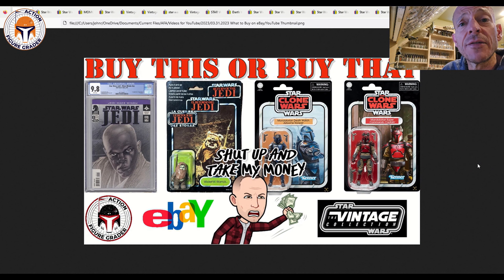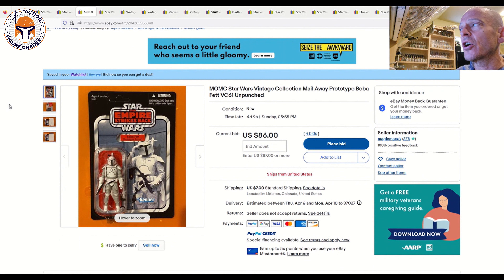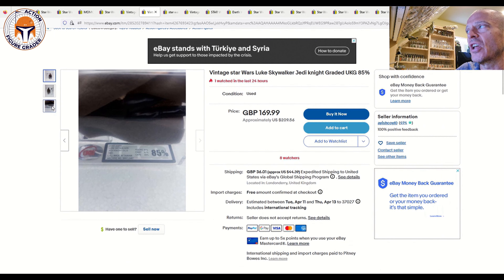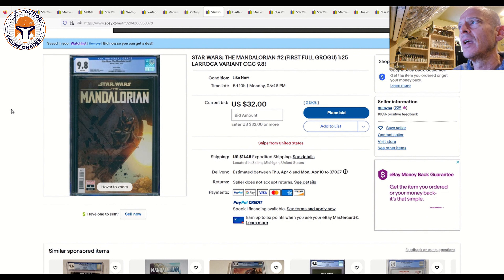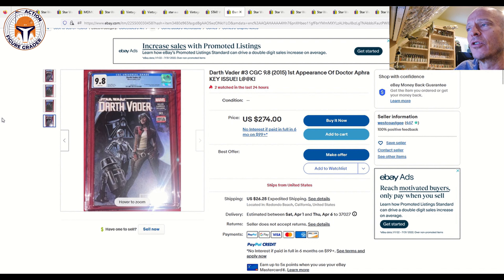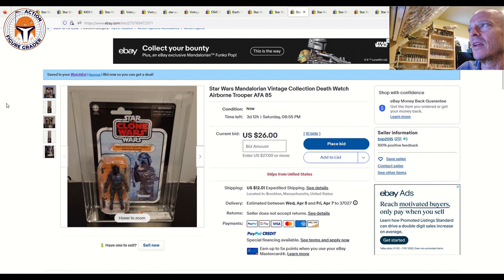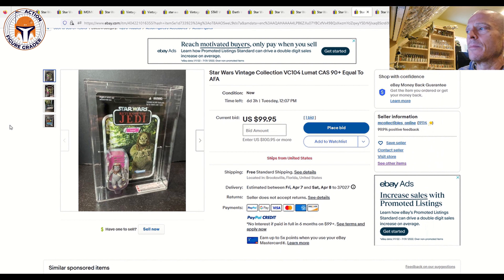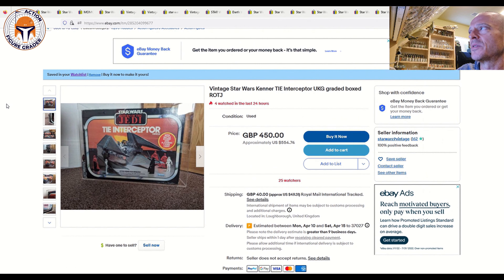Star Wars Collectibles on eBay RIGHT NOW That I Would Buy - Episode 37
Welcome to Episode 37 of more vintage Kenner and Vintage Collection Star Wars action figures as well as some graded comic books that are for sale on eBay right now that I would consider buying.

Ebay Item Numbers for Items Mentioned:
CGC 9.8 Star Wars Bounty Hunters Issue 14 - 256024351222
CGC 9.8 Monster of Temple Peak - 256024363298
VC61 Prototype Armor Boba Fett TVC - 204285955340
VCP03 Mail-Away Rocket-Firing Boba Fett TVC - 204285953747
UKG 85 Princess Leia Endor - 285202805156
UKG 85 Taiwan Luke Jedi - 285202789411
AFA 80 (NOTE: Damaged) 12 Back-B C-3PO - 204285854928
CAS 75 65 Back-B Death Star Droid - 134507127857
CGC 9.8 The Mandalorian Issue 2 (1 in 25 Cover) - 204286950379
CGC 9.8 Darth Vader Issue 3 - I actually found a cheaper one that is $230 shipped! - 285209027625
AFA Q-80 Collector Series Patrol Dewback - 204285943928
AFA U80 Mail-Away Emperor - 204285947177
AFA 85 VC247 Mandalorian Airborne Trooper TVC - 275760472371
AFA 85 VC246 Mandalorian Super Commando Captain TVC - 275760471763
VC44 Light Bluse Saber Luke Dagobah Lander TVC - 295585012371
CAS 90+ VC104 Lumat TVC - 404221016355 (Check Seller's Other Listings Too!)
CGC 9.8 Mace Windu One-Shot - 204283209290
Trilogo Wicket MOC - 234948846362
UKG 65 ROTJ Tie Interceptor (Unused Contents) - 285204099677